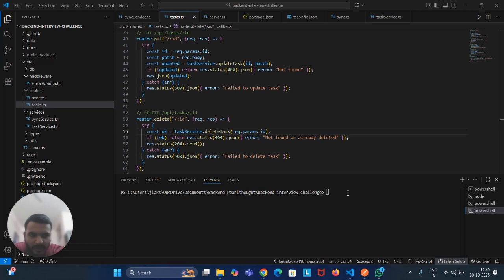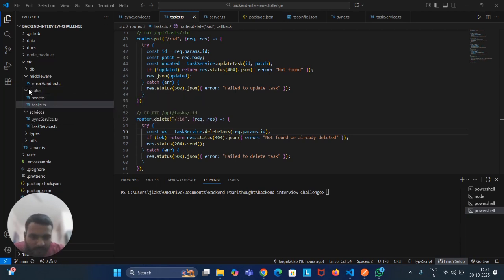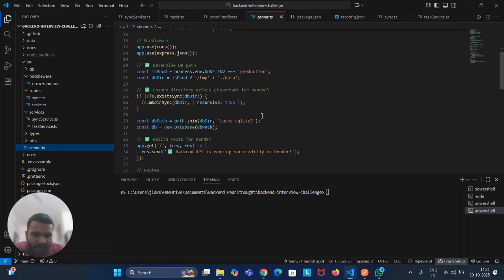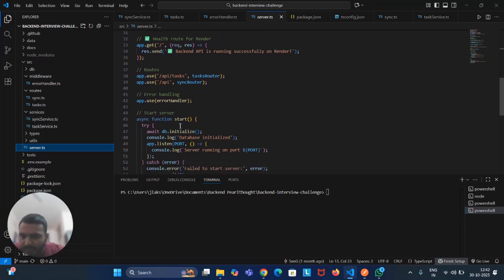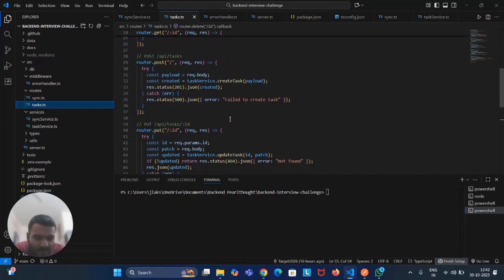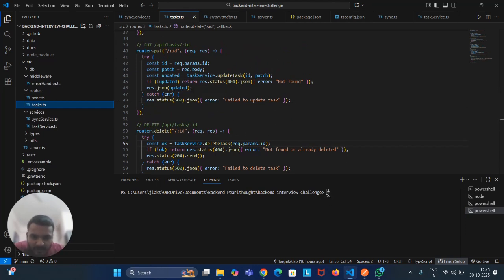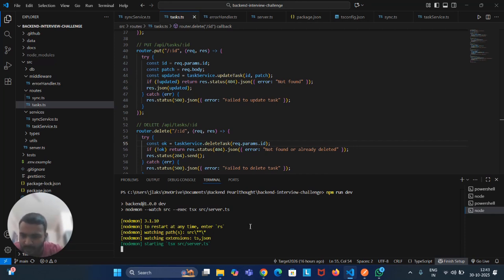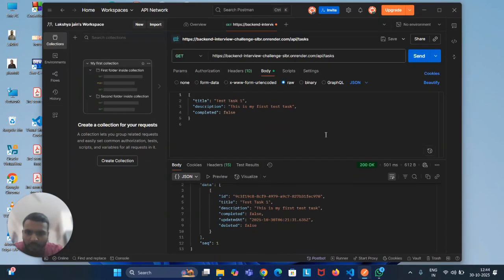Backend API Project (Node.js + Typescript + Express + SQLite) | PearlThoughts Assignment